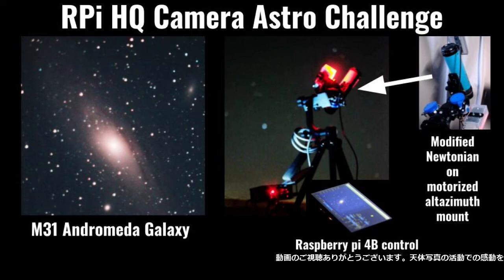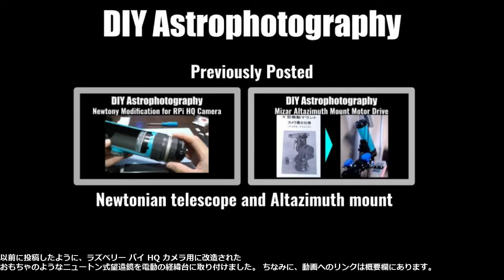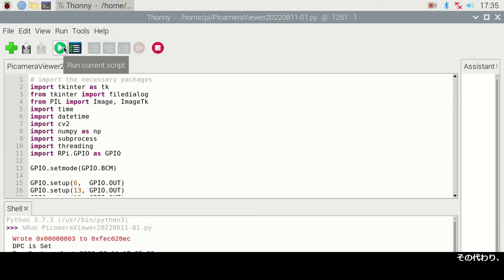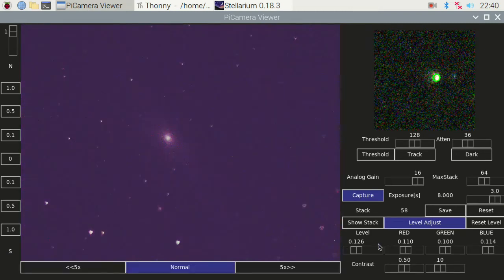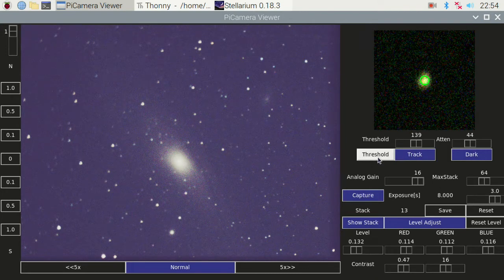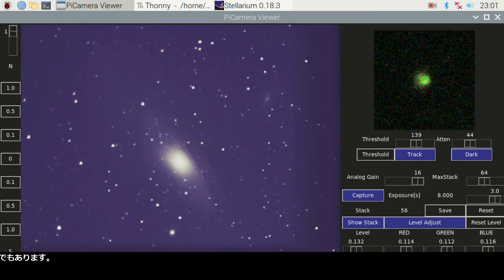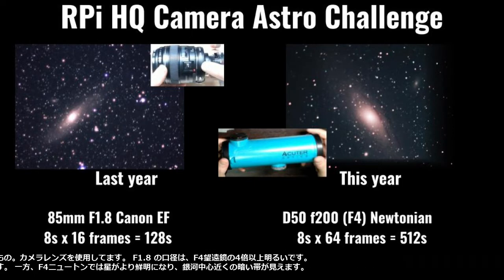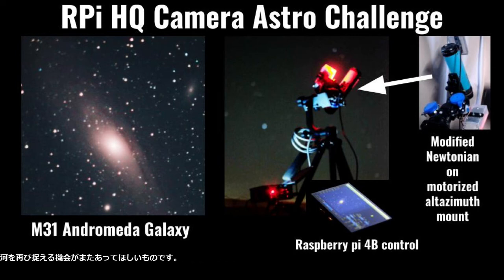[Astro Challenge] M31 using Modified Newtony and RPi HQ camera on motorized Altazimuth mount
I am uploading my videos to share with you what impressed me on astrophotography activities.
This is the first test of my new system. I tried to capture M31, Andromeda Galaxy. Well what is my new system?

天体写真の活動での感動を共有するために、 動画をアップしています。
今回は新システムの初のテストの模様です。 M31、アンドロメダ銀河を捉えてみました。さて、新システムとは？

Camera: Raspberry pi HQ(Sony IMX477)
Telescope: Newtony modified (D50mm, f200mm)
Filter: none
ISO: unknown (instead analog gain = 16)
Exposure: 8s
Stack: 64 images
Image processing: Rawtherapee

Software
Slide creation: Google Slide
Screen capture: Kazam
Vidoe editor: Power Director 18
Narration: gtts
Caption: python, PIL, ffmpeg

Previously uploaded videos
[DIY Astrophotography] Mizar Altazimuth Mount Motor Drive /ミザール経緯台のモータードライブ改造

[RPi Astrophotography] Newtonian Telescope and Raspberry Pi HQ camera/ラズパイHQカメラとニュートン反射望遠鏡

[RPi Asto Challenge] Sombrero Galaxy with Raspberry Pi HQ Camera in the city lights/街中でソンブレロ銀河に挑戦

[RPi AstroChallenge] Jellyfish Nebula with Raspberry Pi HQ Camera in the city lights/ラズパイHQカメラでくらげ星雲

[Raspberry Pi Astro] Seagull Nebula captured with HQ Camera in the city lights/ラズパイHQカメラでかもめ星雲

[RPi Astrophotography] Rosette Nebula Live-stack with Raspberry Pi HQ camera/ラズパイHQカメラでばら星雲ライブスタック

[RPi Astrophotography] Raspberry pi HQ camera captured Horsehead nebula /ラズパイHQカメラで馬頭星雲